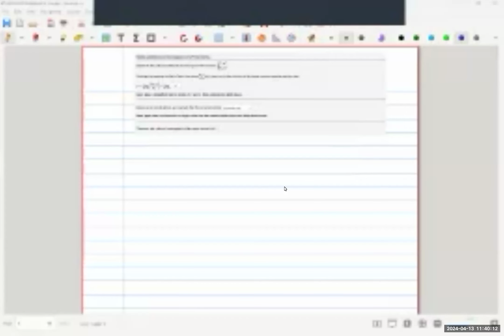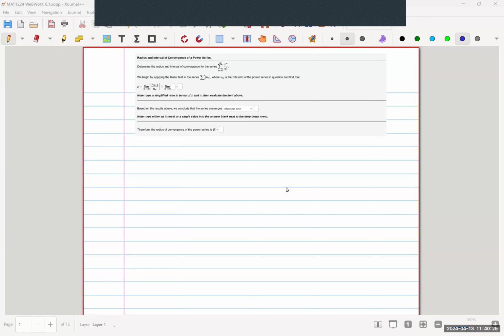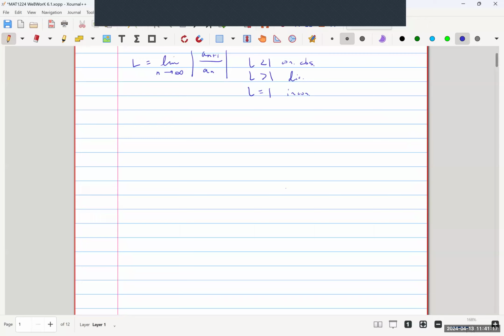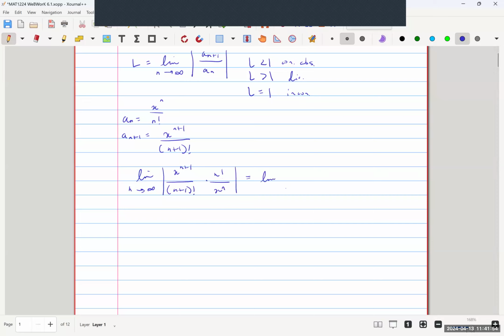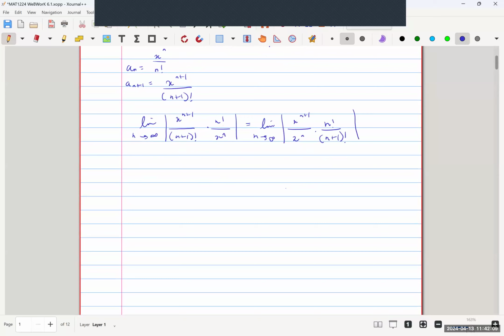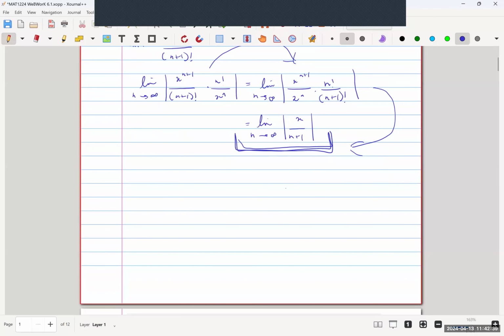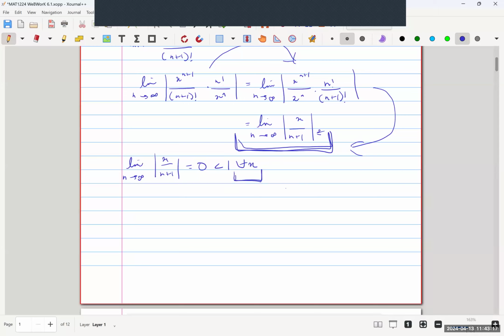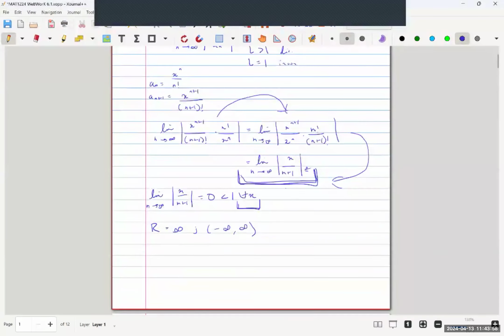Q1 Webwork 6.1